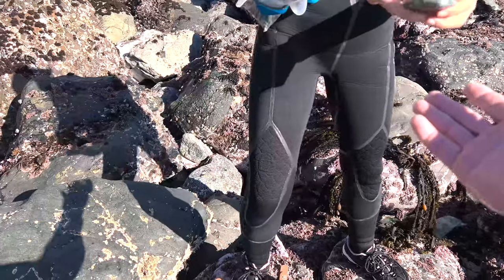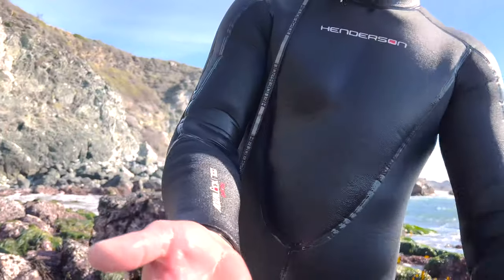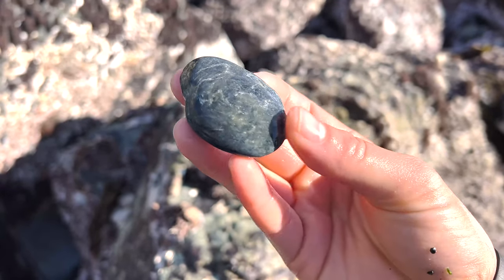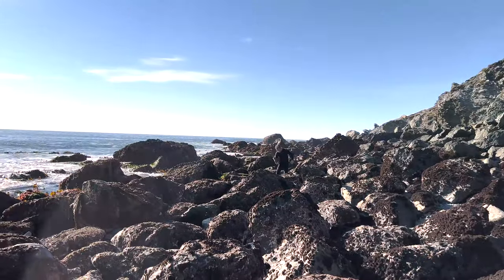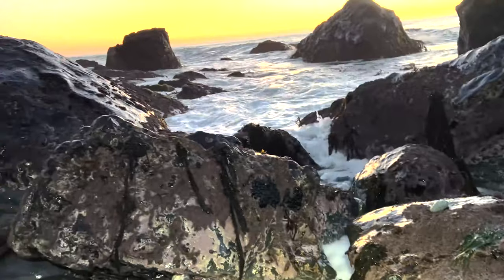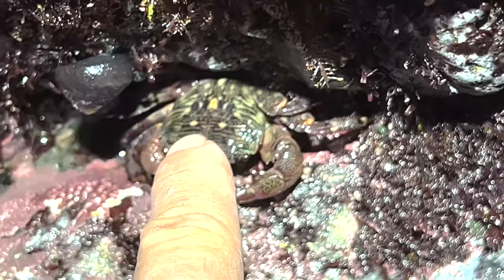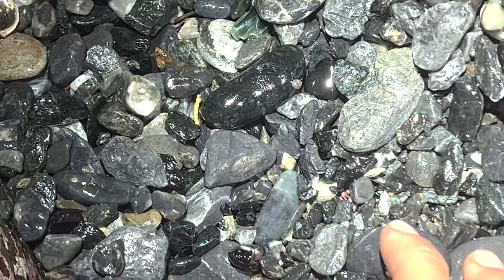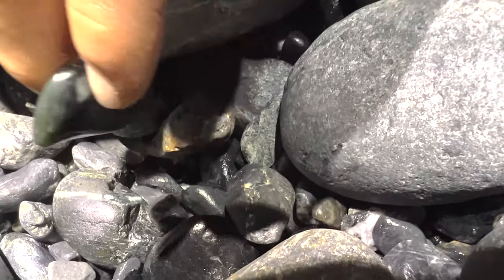Jade Hunt @ Jade Cove 💚 Big Sur California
We found TONS of Big Sur Jade at this beautiful location in California! 💎 Add this location to your bucket list, because it is one of the most amazing sites in the USA to rockhound! Check out this video to learn how to find Jade at Jade Cove, CA. ✨

✨ Help us continue our journey mining on the road by purchasing our hand-collected gems! or Google “eBay That Camping Couple” ✨

We are Frank and Kyndall Stallings: full-time gem & mineral miners living on the road! We have been full-time mining since April 2020. We lived in a tent for 9 months, and have been living out of our converted bus since January 2021. We make a full-time income mining & selling gems!!! 🤗 We have mined in 20 states, and are determined to mine in all 50 US states. Eventually, we will be mining all over the world! ❤️💎⚒️

· Thumbs up our videos 👍
· Comment on our videos! (We love to hear from y'all❤)

 🌻 eBay store (buy our hand collected gems!):